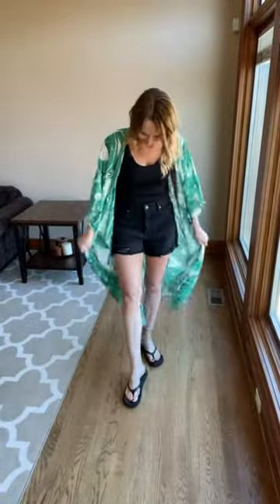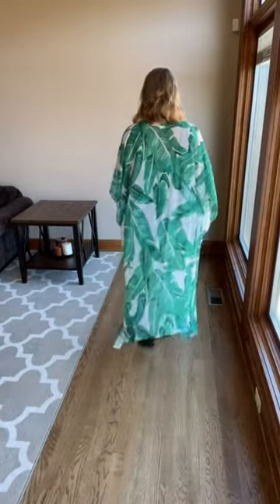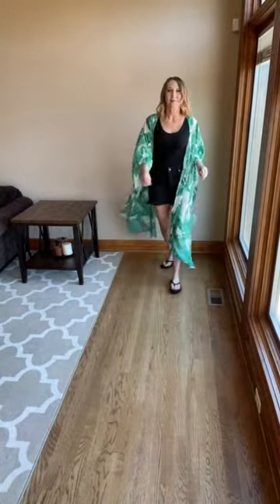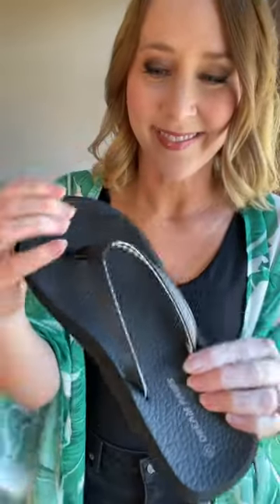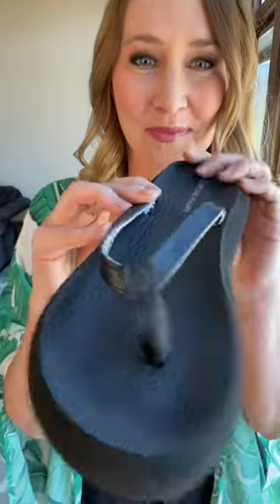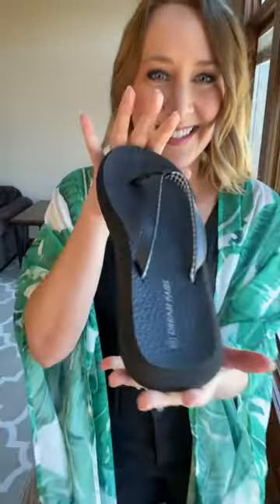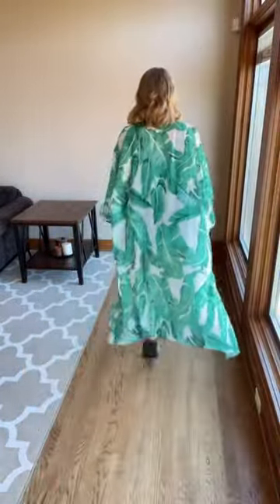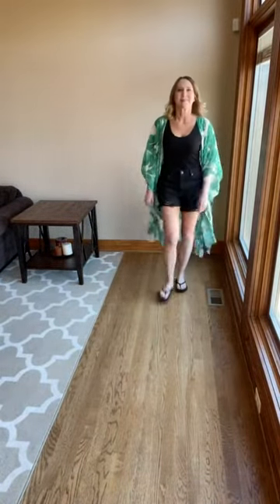DREAM PAIRS Women's Arch Support Flip Flops Review, Cute and comfortable cushion flip flops for beac